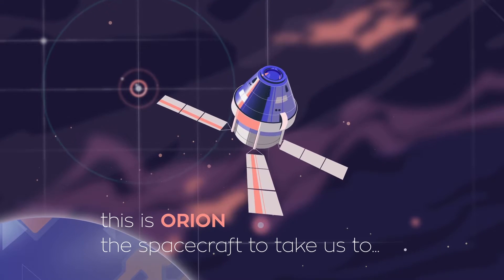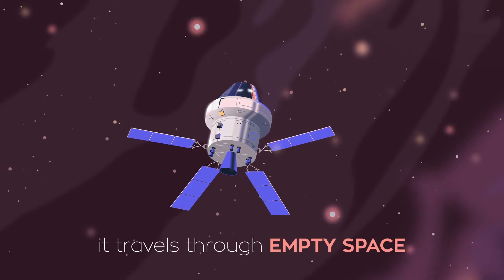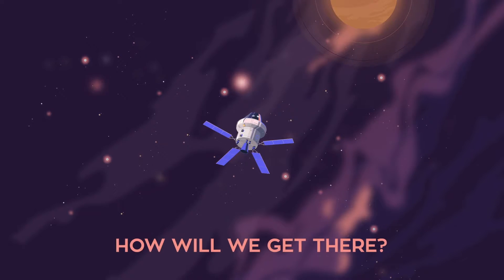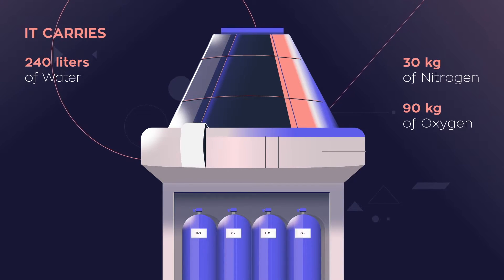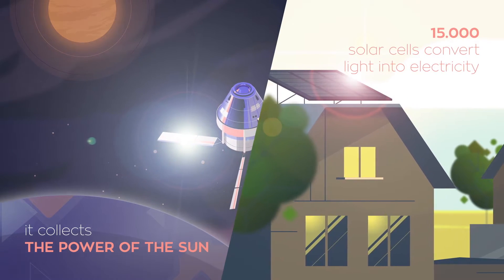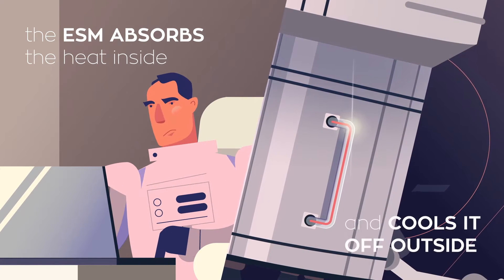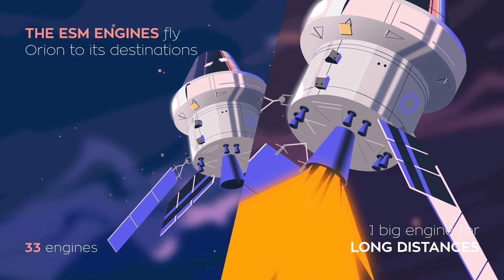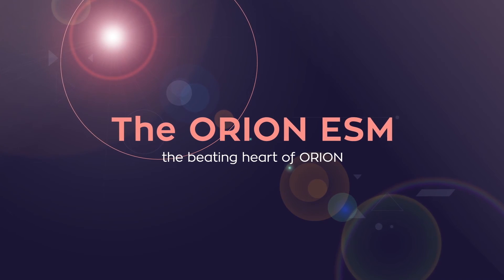Orion ESM - The European Service Module built by Airbus explained...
What does it take to send astronauts into space? Learn how the European Service Module (ESM) Airbus built for the European Space Agency & NASA will power the Orion mission, providing electricity, water, oxygen and nitrogen to keep the spacecraft ship shape.